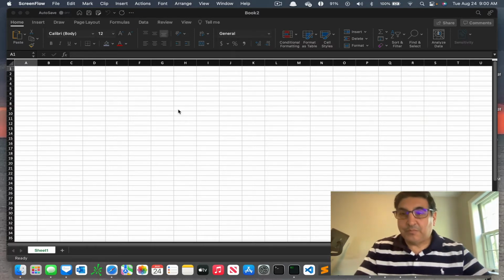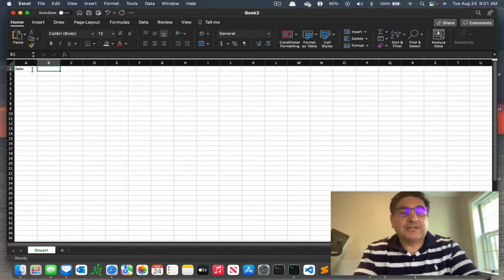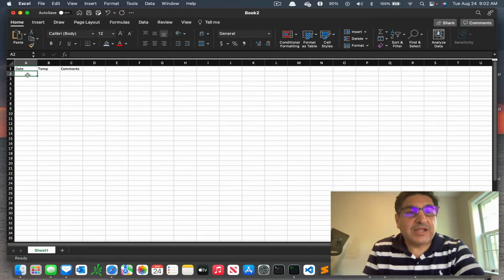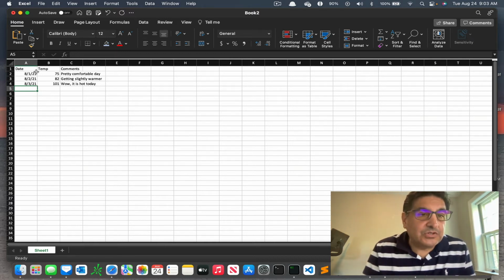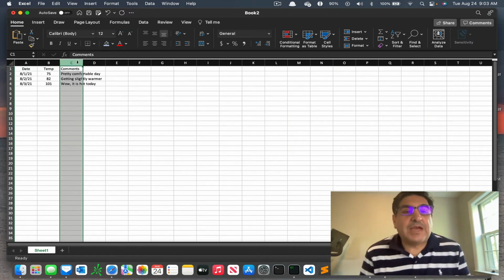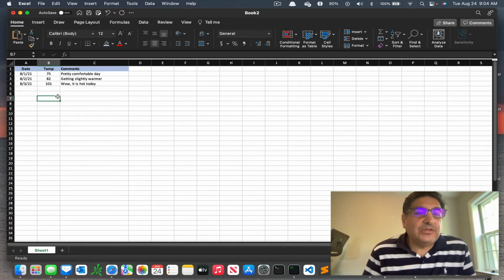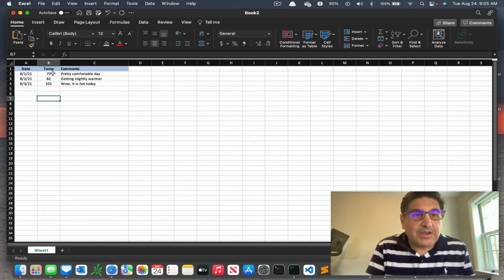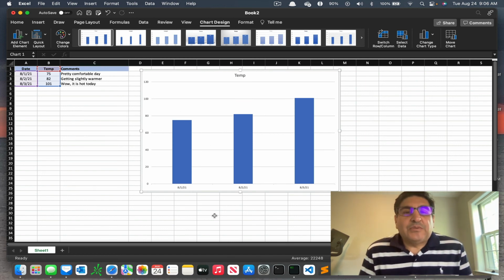Introduction to Excel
In this excel for beginners video, I am going to give you an introduction to spreadsheets so you can start to feel comfortable using them for work.  We are going to look at what excel is, how to enter values, format cells and most importantly make your data tell a story